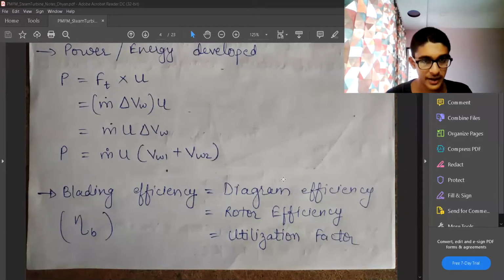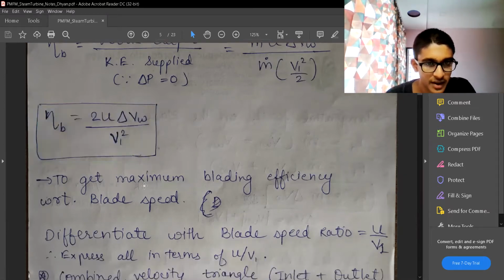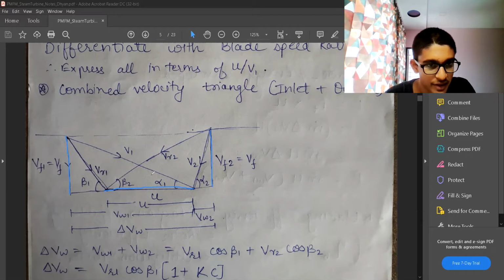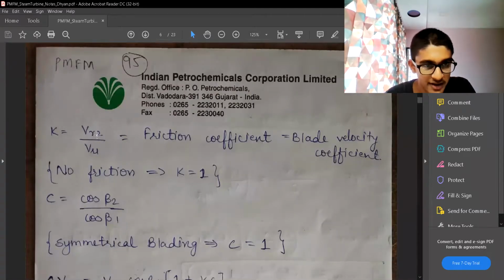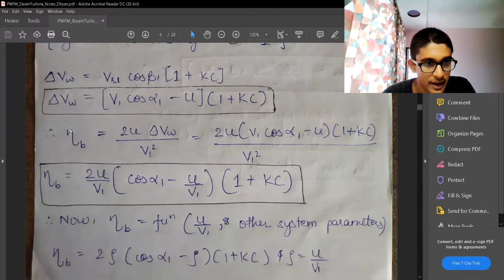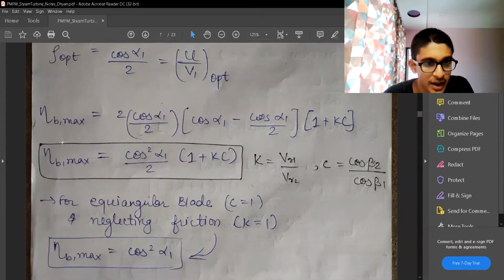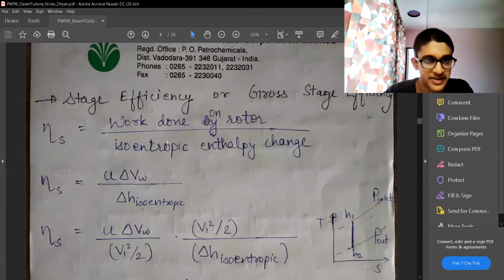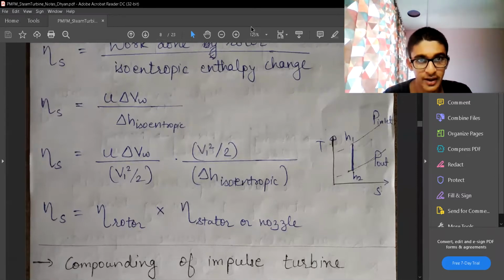Steam Turbine-Blading & Stage Efficiency, Combine Velocity Triangle, Useful|PMFM Part3|BITS Goa Mech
This video is a part of Steam Turbine topic under the course of Prime Movers and Fluid Machines in Mechanical Engineering. This video talks about velocity triangle and combined velocity triangle. It also gives useful formula derived from velocity triangle. At last, it has blading and stage efficiency.